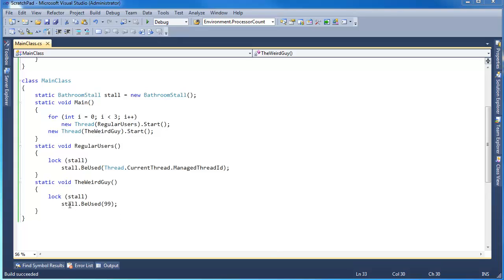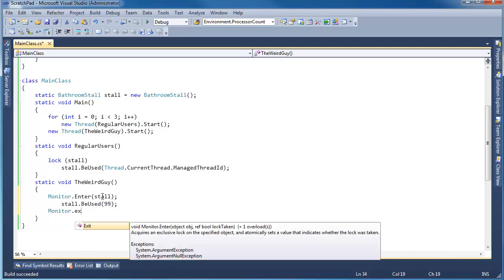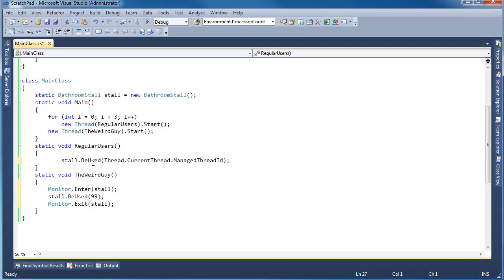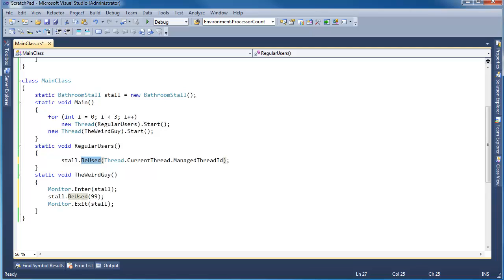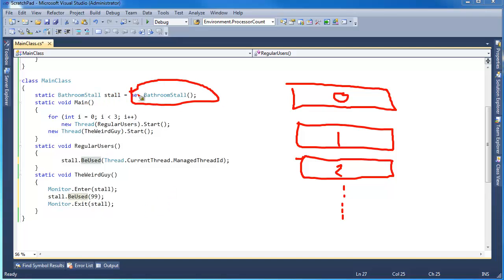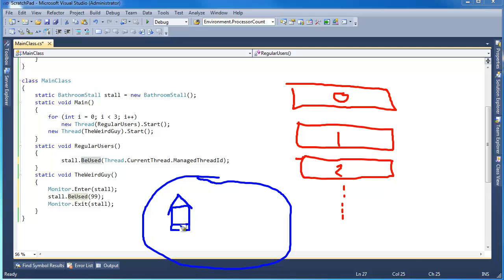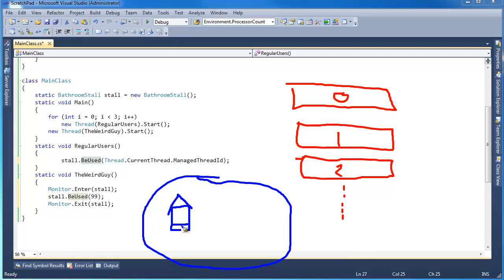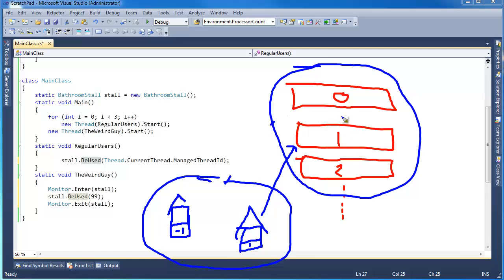What Lock Really Means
Jamie King what lock really means (under the hood).